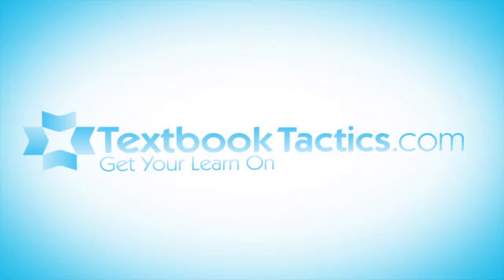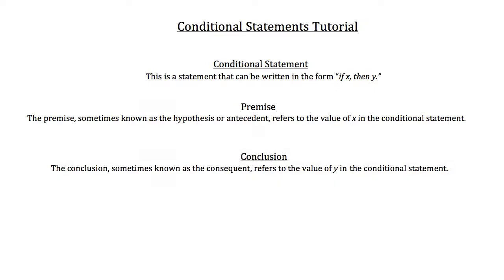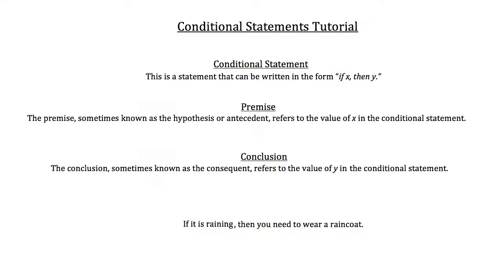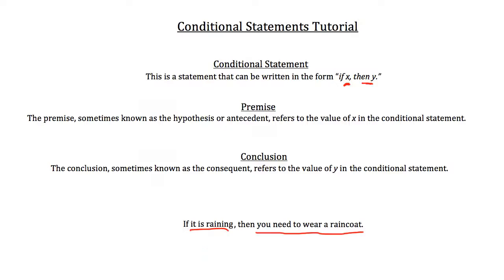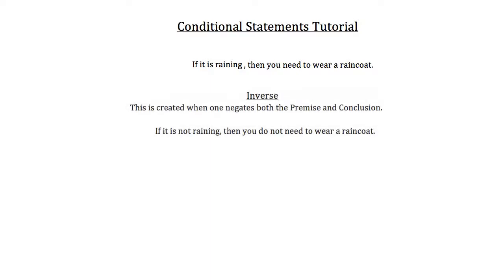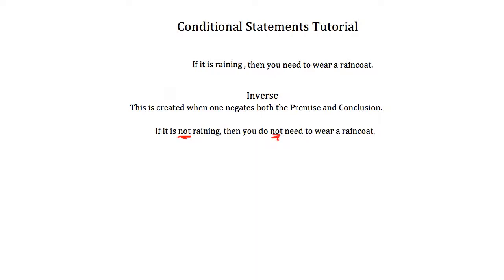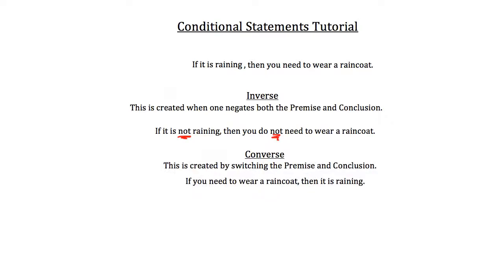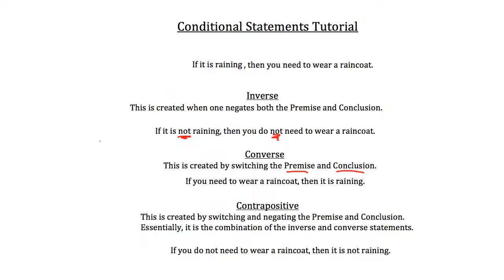Conditional Statements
Click show more for Video Description:

Conditional Statements: This tutorial will teach you about conditional statements and their inverse, converse and contrapositive.